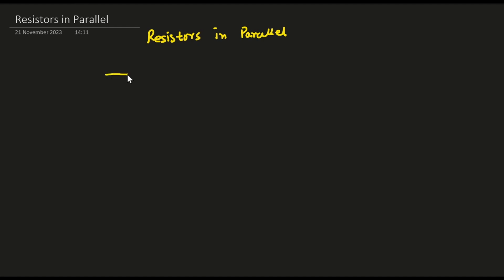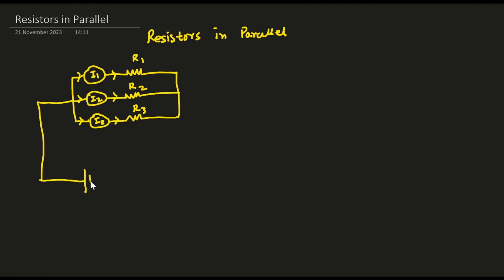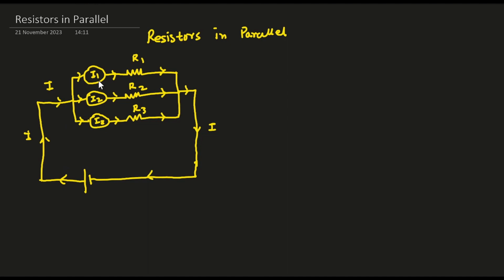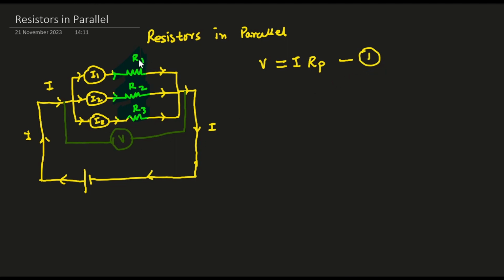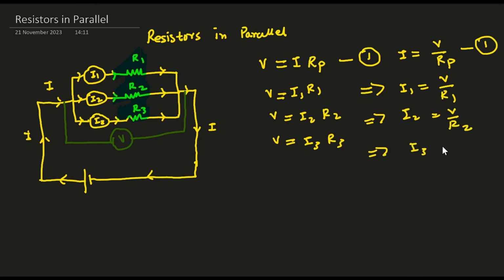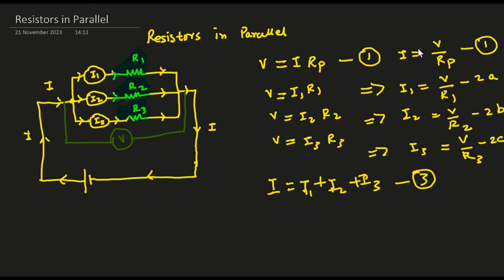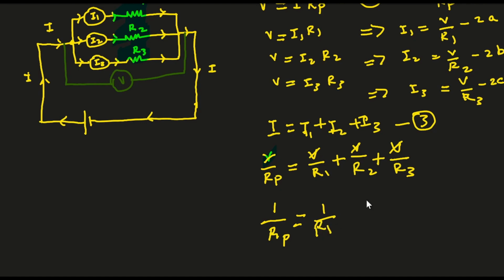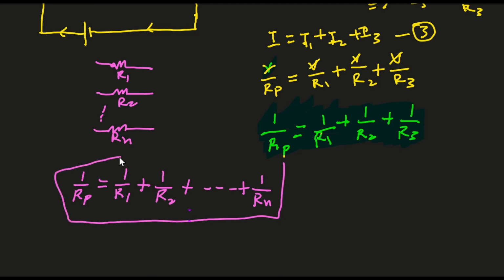Resistors in Parallel| Equivalent Resistance Calculation of Electronic circuit by applying Ohm's Law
In this video, we shall discuss how to find the equivalent Resistance in Parallel by using Ohm's Law
Electronic Circuit
Ohm's Law
Equivalent Resistance
Resistance in Series
Ohm's Law Video: